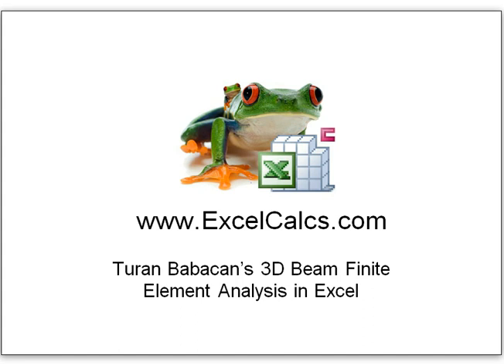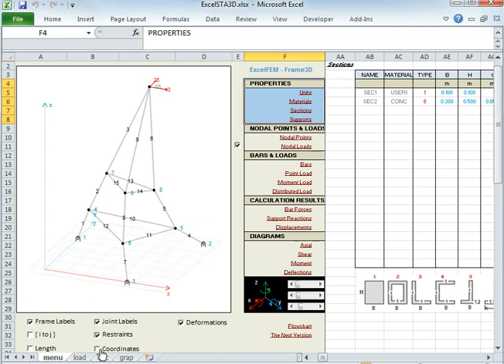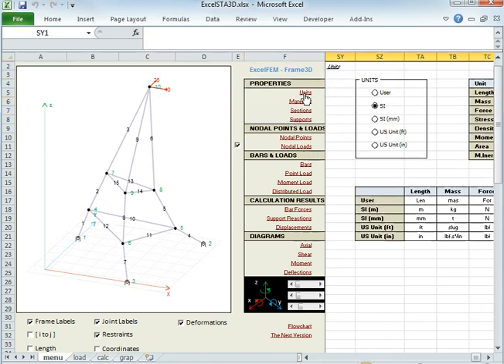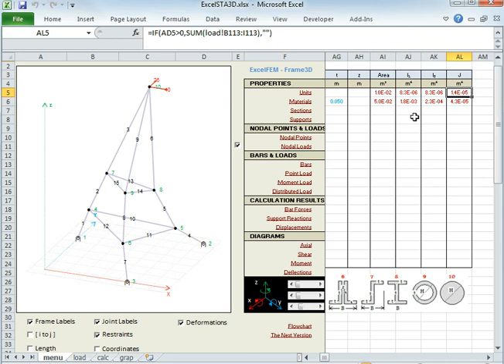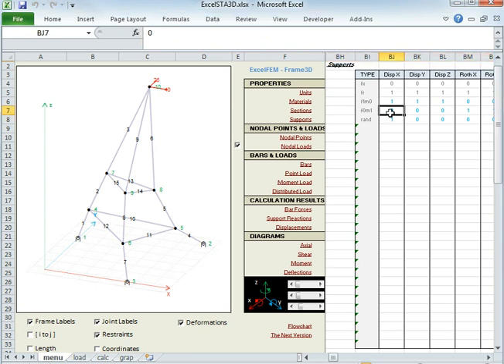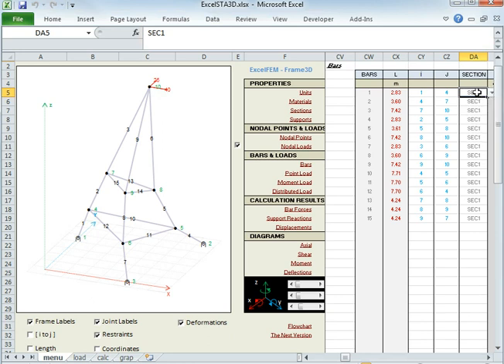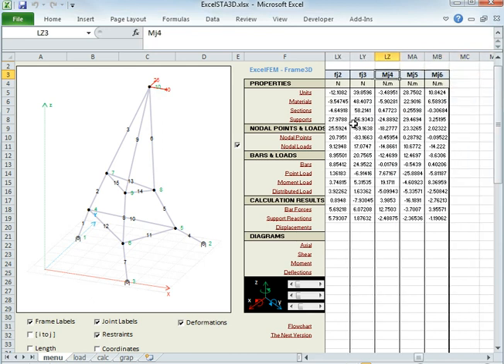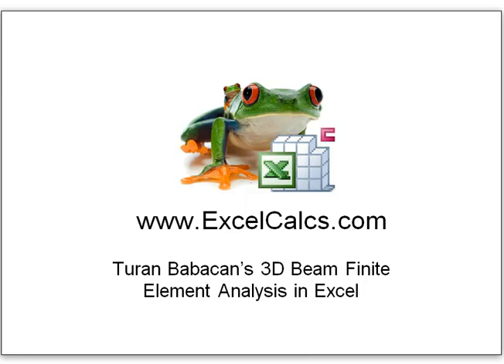Turan Babacan's Excel Beam Analysis Worksheet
Static structural analysis of 3D linear elastic frames and trusses. Computes the static deflections, reactions, internal element forces using direct stiffness methods.